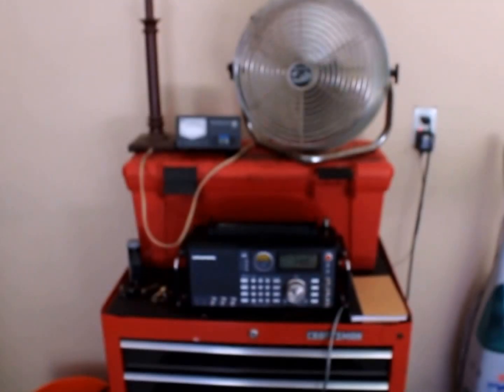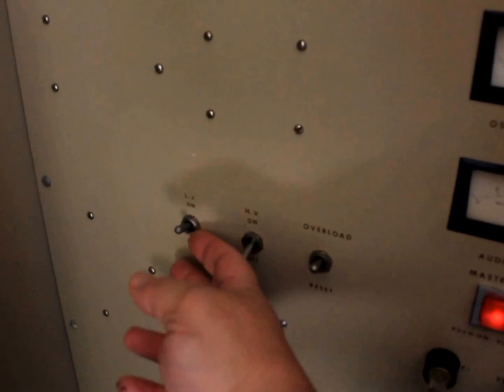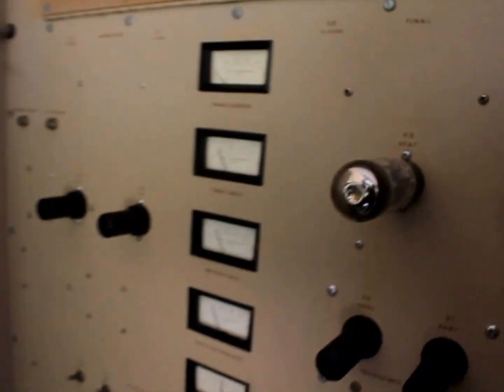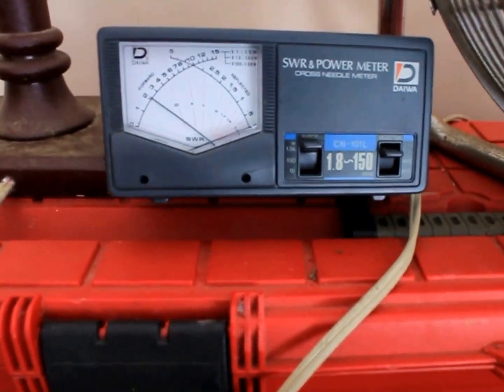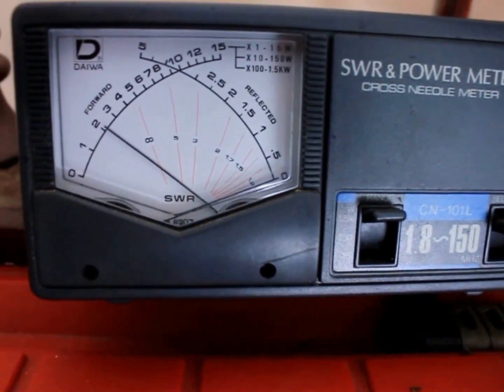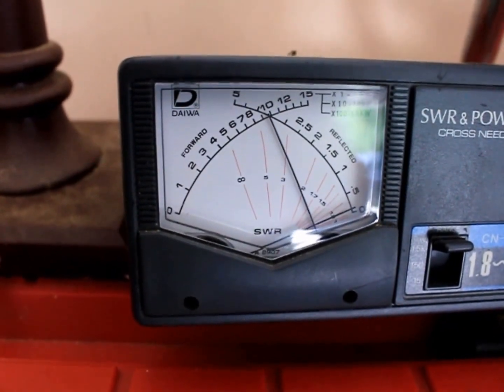Bauer 707 Audio Test No. 2 - 10 June 2017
Second audio test of the 707. The audio waveform looks really nice. There was no processing, etc., just straight audio out of the mixer to the transmitter. Audio drive was a bit low since I didn't have a limiter in line at the time. So, I'm guessing maybe 50% average modulation. I'm also not seeing any final screen grid current on the top vertical meter, but everything else seems fine. I will troubleshoot this later this afternoon.